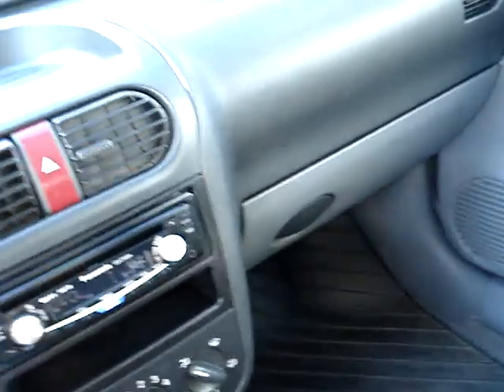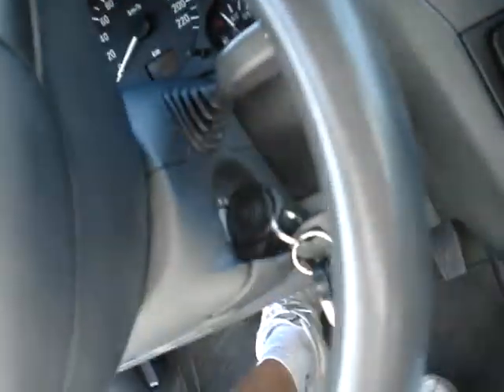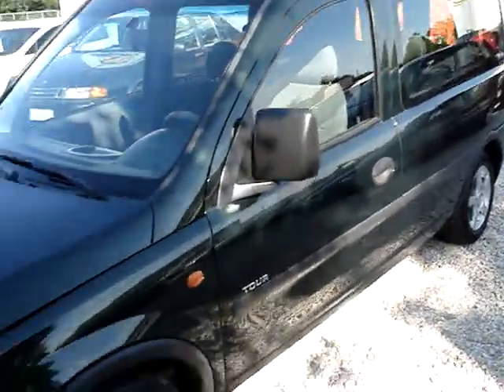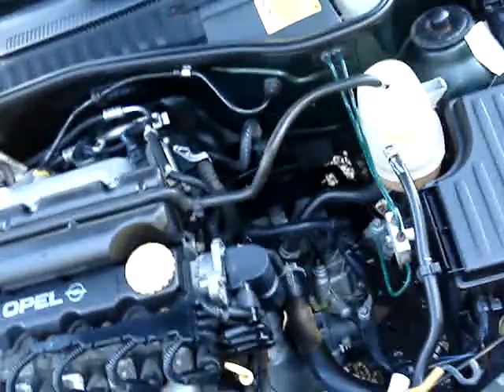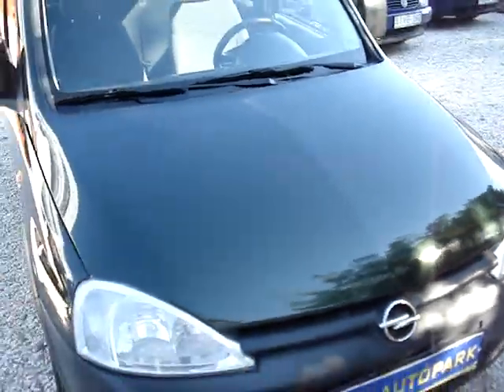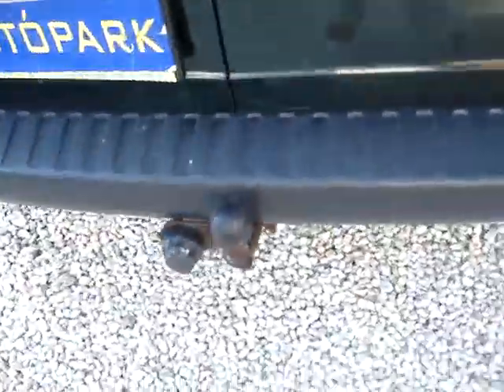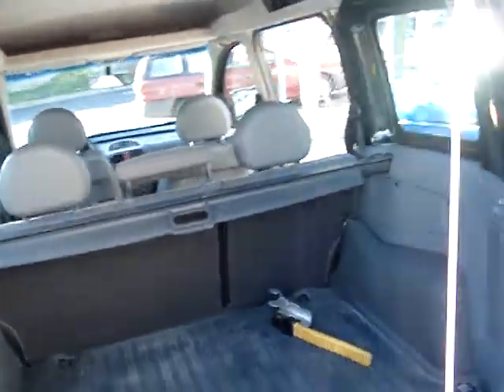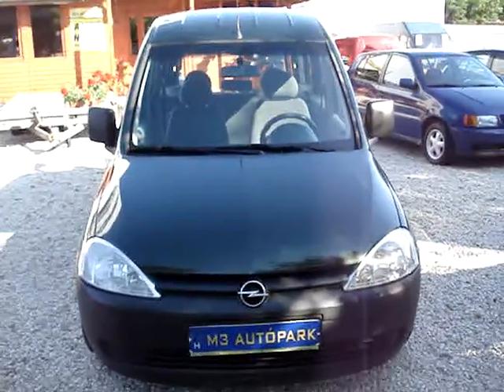Opel Combo Eladó M3 Autópark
Eladó 5 személyes Opel Combo 1.6 i motorral szuper jó klimával és hatalmas csomagtérrel az M3 Autópark Autókereskedésben.